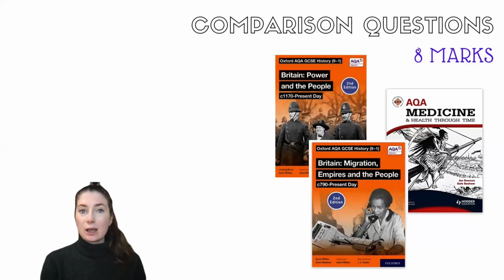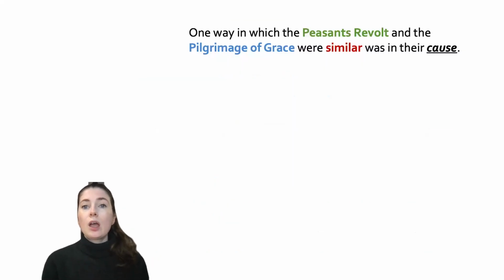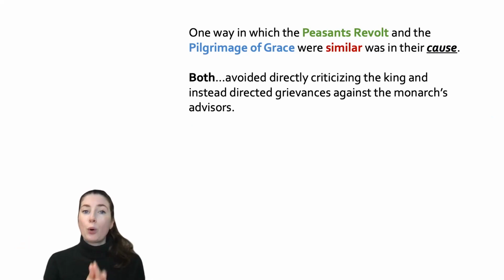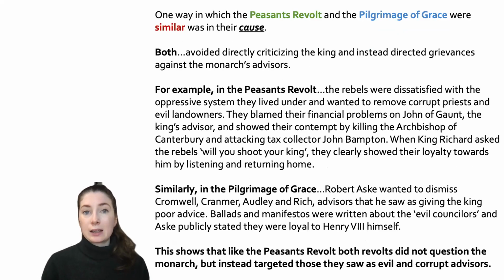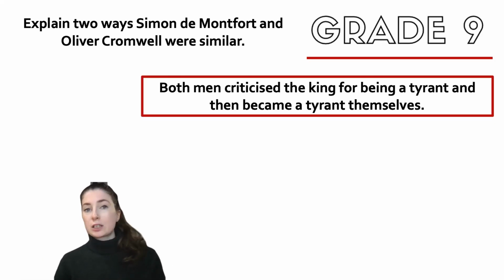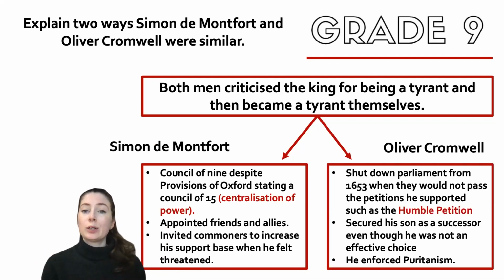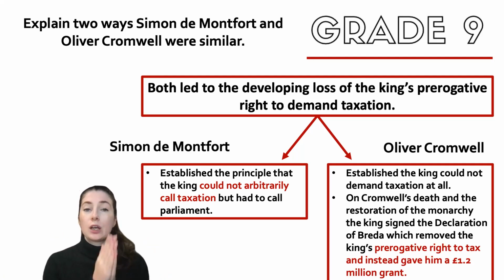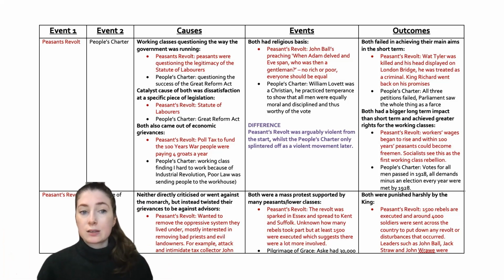How to answer the comparison question for GCSE History | Exam Technique | Grade 9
Download a free sample Power and the People Active Revision Booklet (sample)

Detailed explanation by a History teacher on how to write a perfect Grade 9 response to the 'how similar/different are EVENT 1 and EVENT 2' question on the AQA thematic exam paper. The video gives a step by step run through of how to analyse a source, three step structure for writing and clear overall approach for how many points and paragraphs.How to do analysis, when to include evidence and a framework to apply to every question.